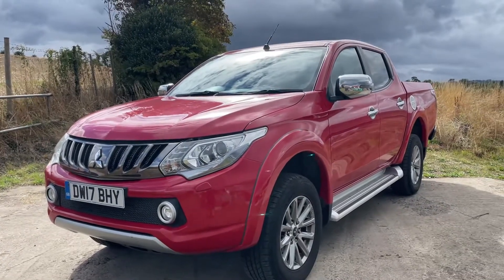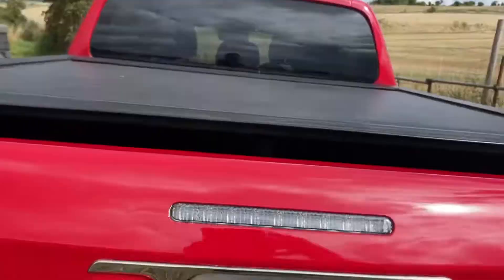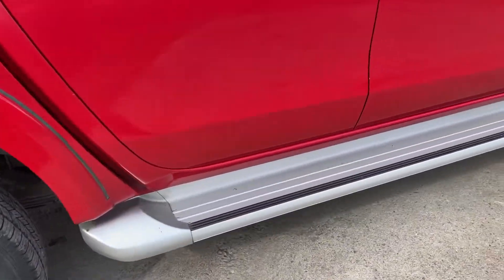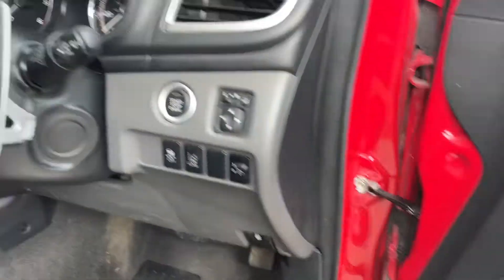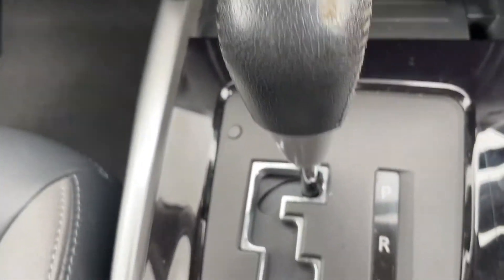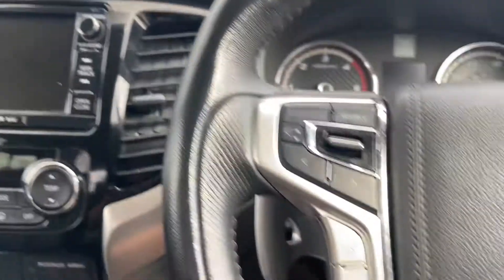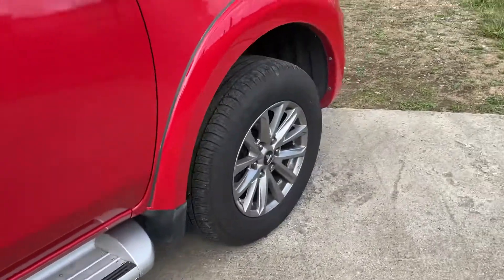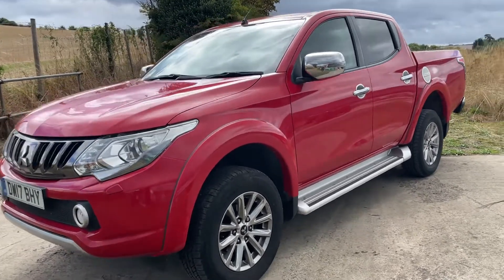2017 Mitsubishi L200 Barbarian Automatic Euro6 Double Cab Pickup